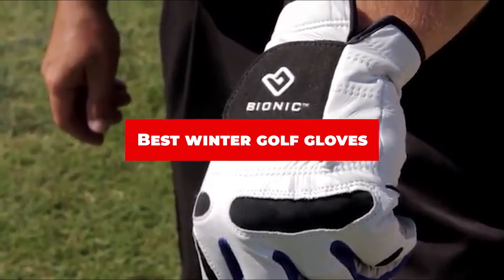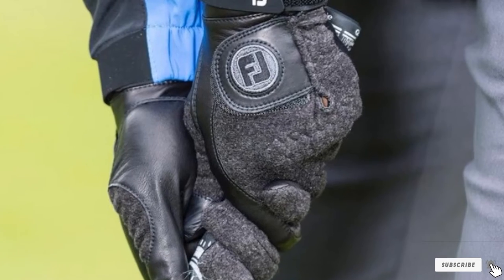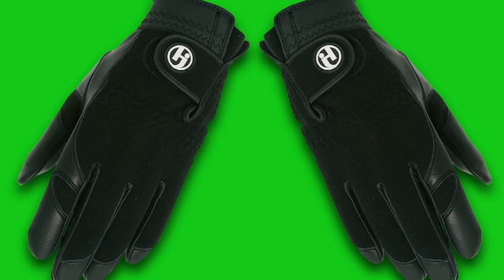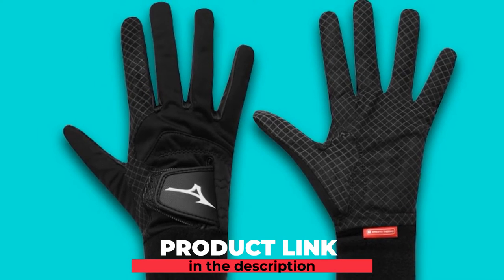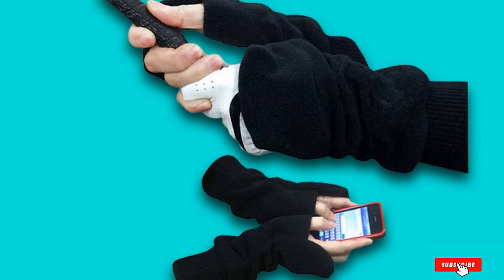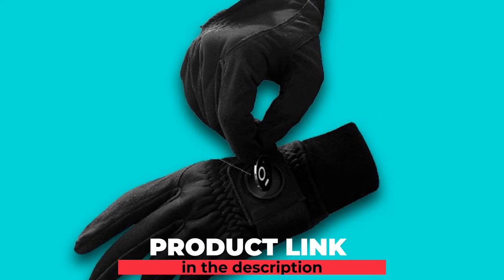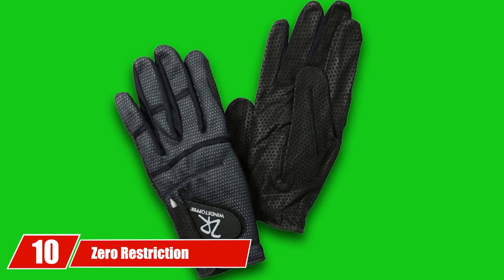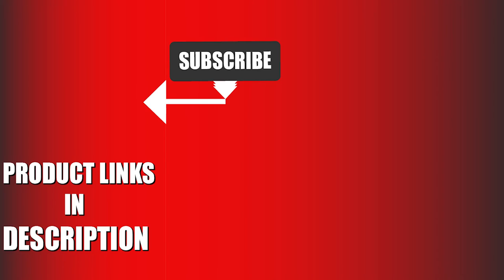Best Winter Golf Glove In 2024 - Top 10 New Winter Golf Gloves Review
Links to the Top 10 Best  Winter Golf Glove we listed in today's  Winter Golf Glove Review video & Buying Guide:

1 . FootJoy Men's WinterSof Golf Gloves, Pair

2 . Callaway Thermal Grip Gloves

3 . HJ Glove Men's Winter Performance Golf Glove

4 . Titleist Golf Hand Warmers

5 . Mizuno ThermaGrip Golf Gloves

6 . FINGER TEN Winter Golf Mitts

7 . FootJoy StaSof Winter Cadet Gloves Pair

8 . FINGER TEN Winter Golf Gloves Men

9 . New Nike Men's Cold Weather Winter Gloves

10 . Zero Restriction Men's Windstopper Winter Gloves

In this video, we have gathered the  Winter Golf Glove on the market in 2023. With all types of consumers in mind, we made this list through extensive research, pricing, quality, durability, brand reputation, and various other factors.